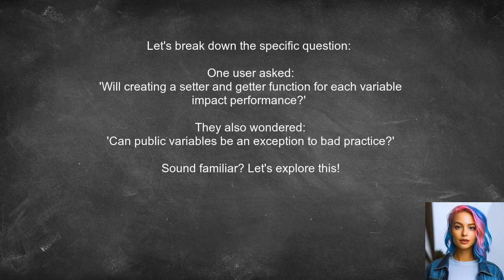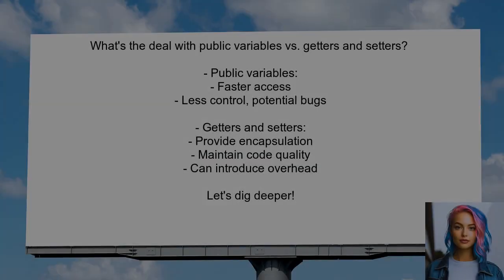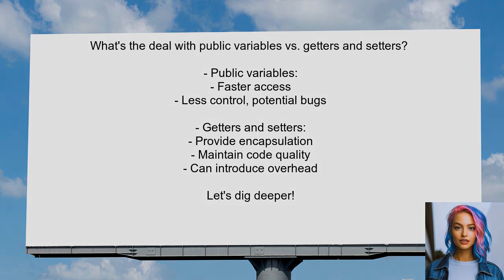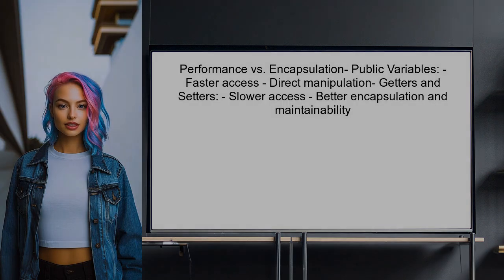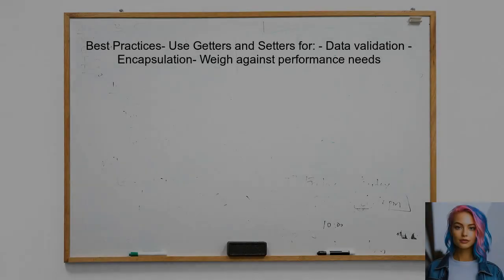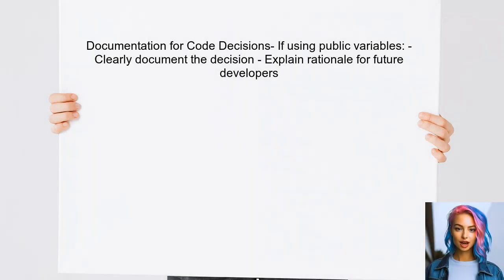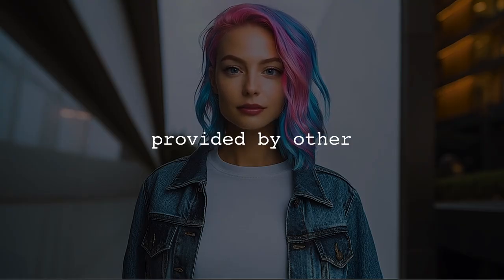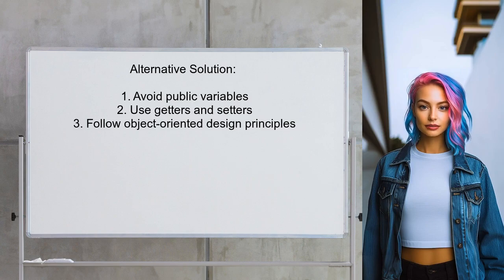Public Variables vs Getters and Setters: Which is Faster in Programming?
In the world of programming, managing data efficiently is crucial for performance and maintainability. This video dives into the debate between using public variables and employing getters and setters to access and modify object properties. We'll explore the implications of each approach, comparing their speed and impact on code quality, helping you make informed decisions in your development practices. Join us as we uncover which method reigns supreme in the quest for optimal performance!

Today's Topic: Public Variables vs Getters and Setters: Which is Faster in Programming?

Related to: publicvariables, getters, setters, programming, performance, speed, coding, softwaredevelopment, object-orientedprogramming, oop, variableaccess, dataencapsulation, bestpractices, efficiency, programmingtechniques, codeoptimization, java, c#,